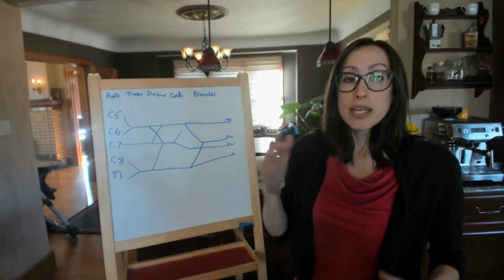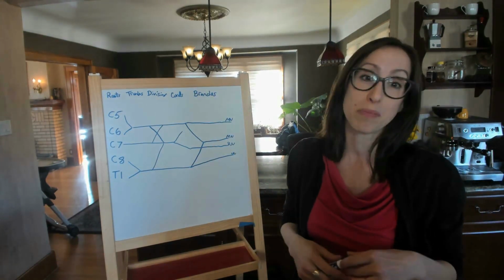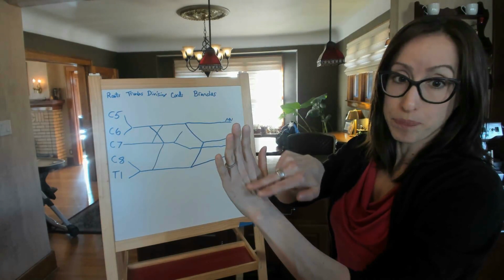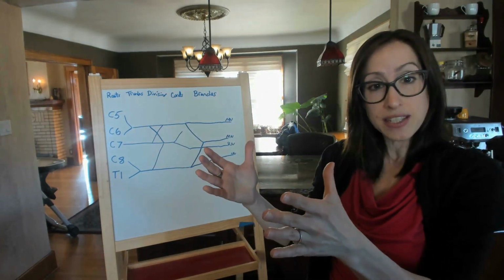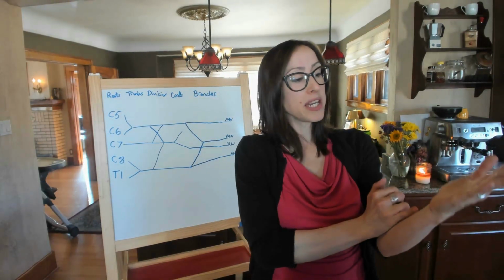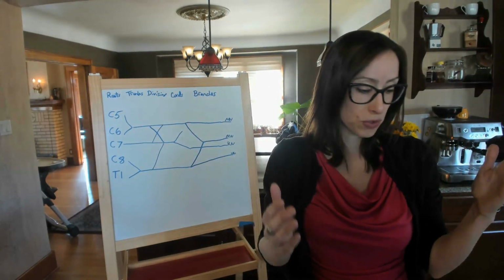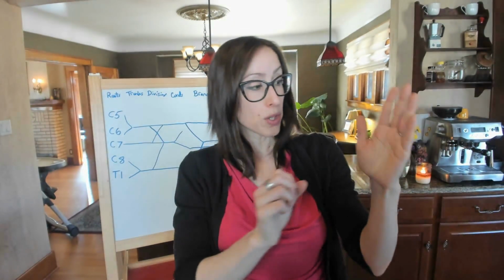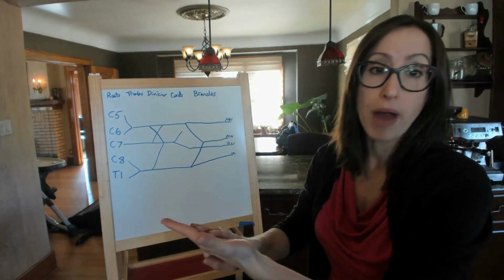Hand + Arm Function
Nerve innervation for the upper limb